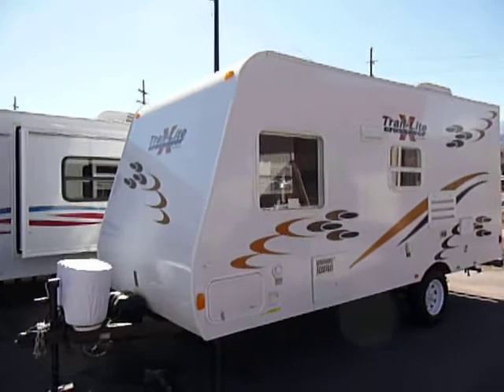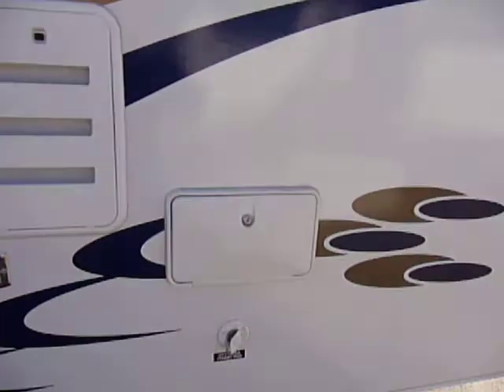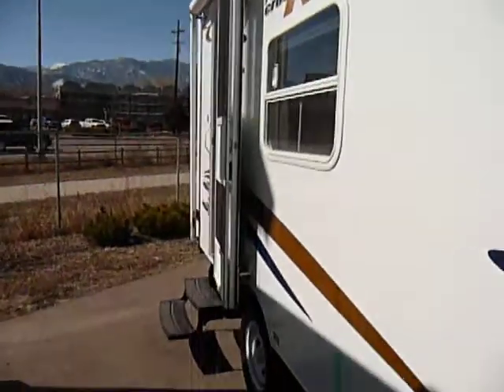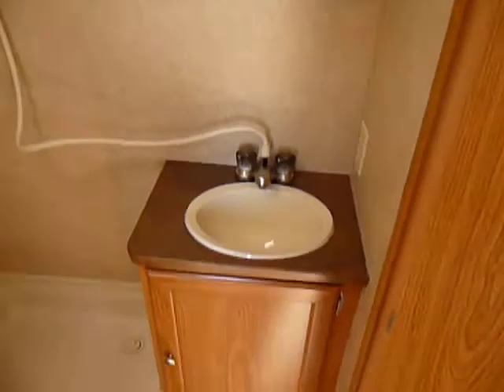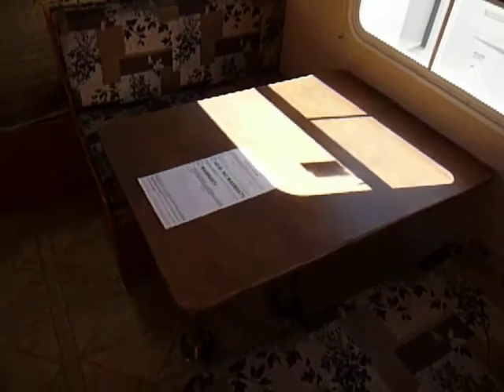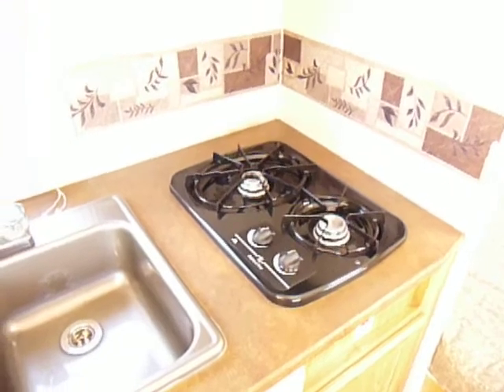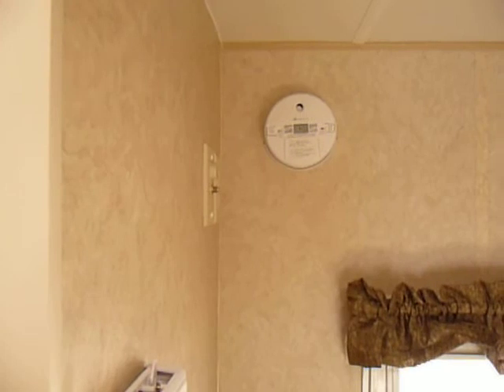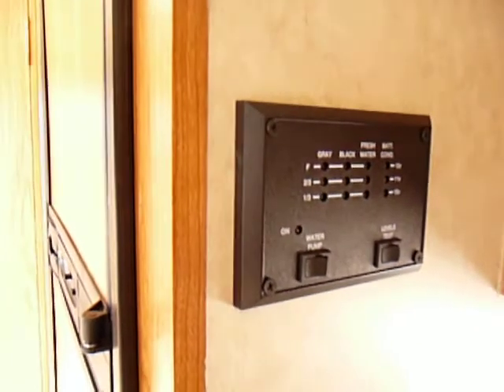2009 R Vision trail-lite 189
2009 R Vision trail-lite 189 2009 Trail-Lite TLX 189 QB
Options
Non-ducted 13.5 BTU A/C
2-Burner cook top only (no oven available)
55-Amp converter
6 Gal water heater
CO2/smoke/LPG detectors
Front discharge furnace
Range hood w/fan
Single door refrigerator
Options
2-Door refrigerator (only available on 189 and 210)
Microwave
2) 20# LP tanks
1-1/2'' Laminated / non-ducted roof A/C
6'' I-beam frame
Front and rear expandable bunk ends (TLX-180T)
Front stab jacks (expandable only)
Laminated floor
Laminated sidewall
Leaf spring axle(s) (single 18' and below)
Thick front wall
Thick straight rear wall
Options
AM/FM/CD player
Monitor panel
Stereo prep
TV antenna
Options
A & E Awning
Front stab jacks
Outside shower
Safety glass windows
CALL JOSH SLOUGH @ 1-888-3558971